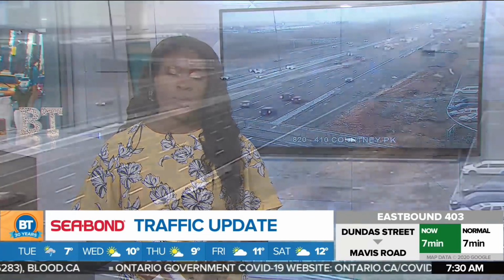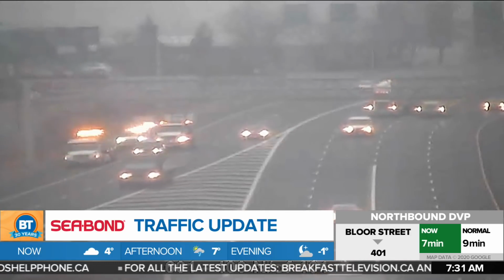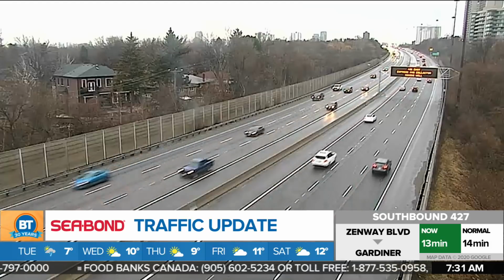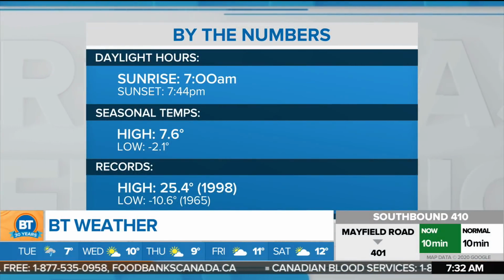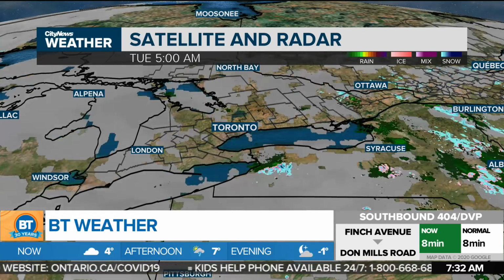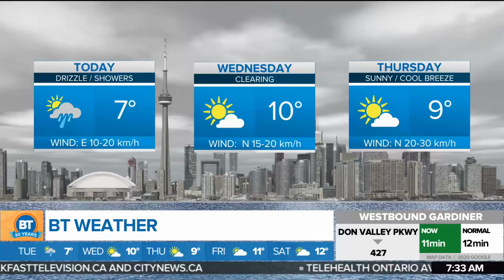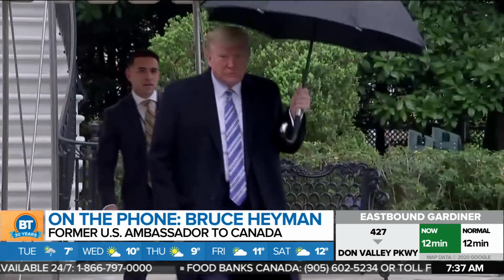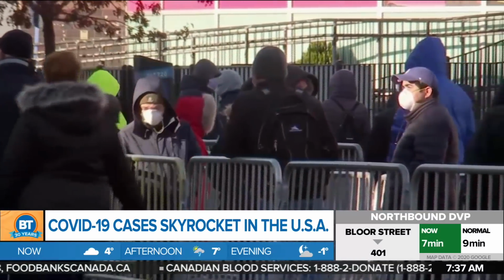Are tensions growing higher between Canada and the U.S.?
Today's traffic, weather and news,  including  Bruce Heyman, a former U.S. ambassador to Canada, joins us to discusses the tensions between Canada & the U.S.